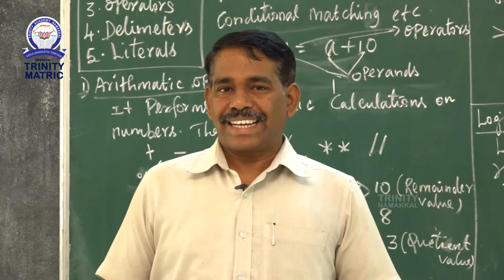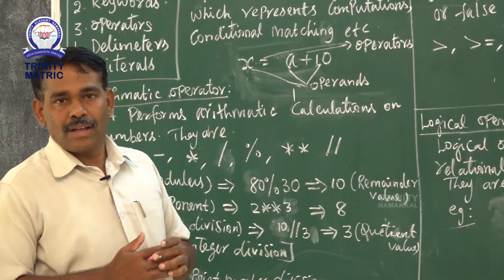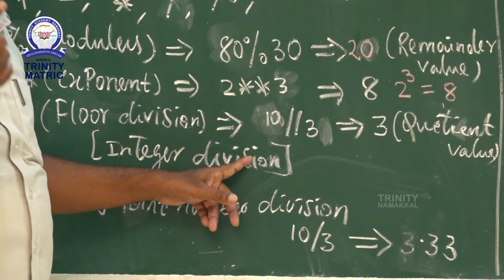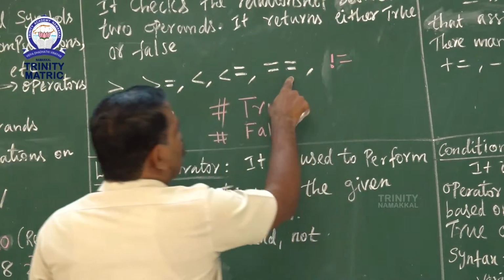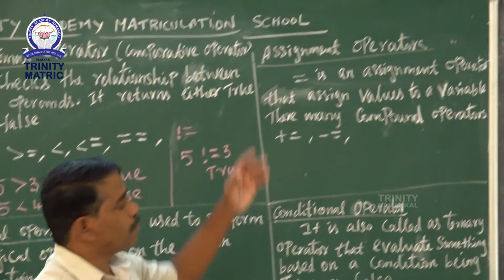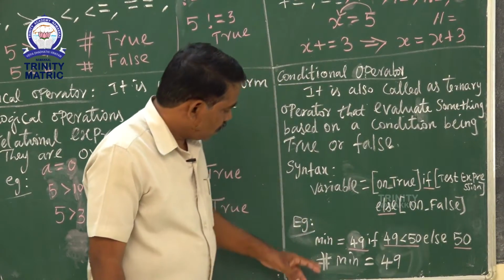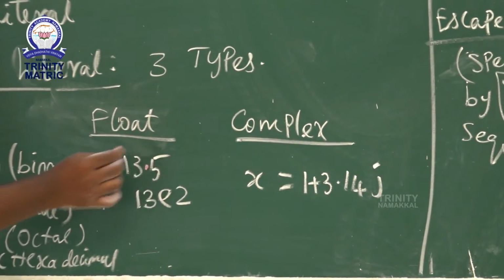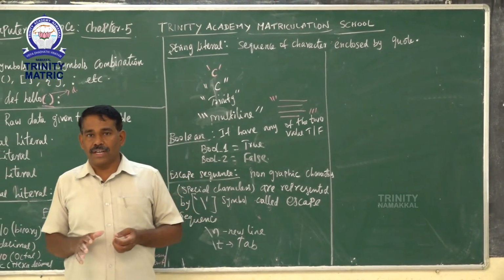XII STD COMPUTER SCIENCE CHAPTER 5 - PART 2